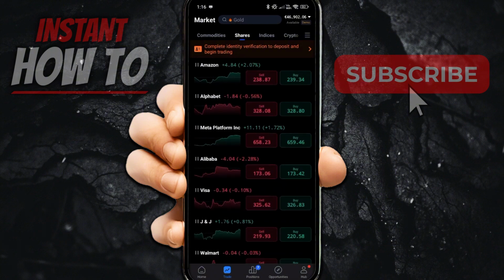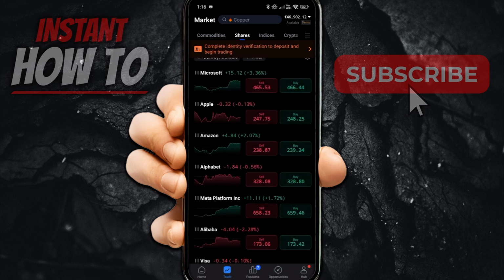How To TRADE STOCKS On Mitrade App (QUICK & EASY) 2026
In this video, I'll show you how to trade stocks on the Mitrade app. This is a complete guide on how to buy and sell stocks using the Mitrade app in 2026. If you want to start trading stocks on Mitrade and learn the process step by step, this quick and easy tutorial will walk you through everything you need to know.